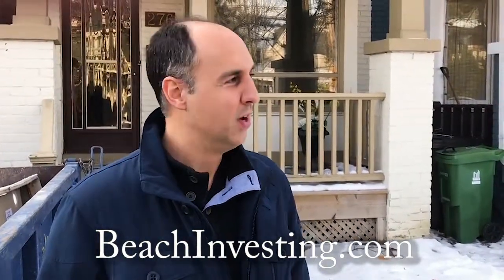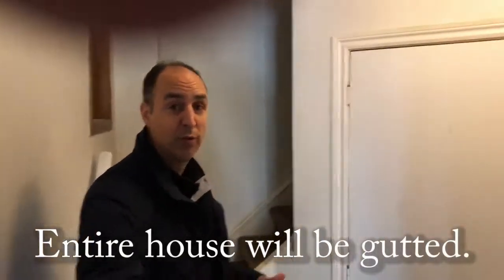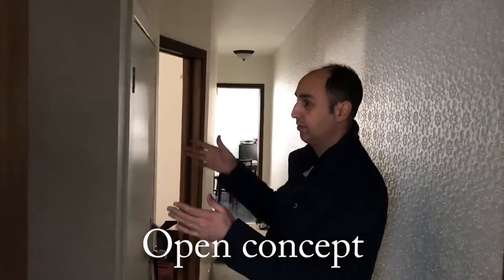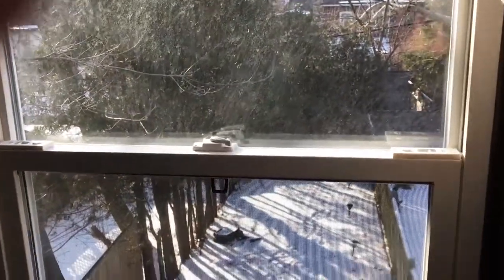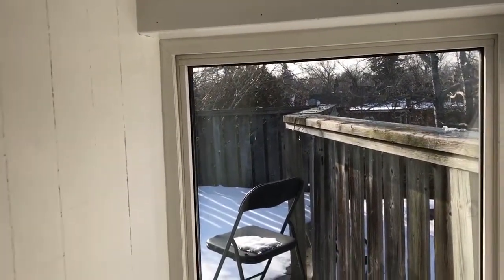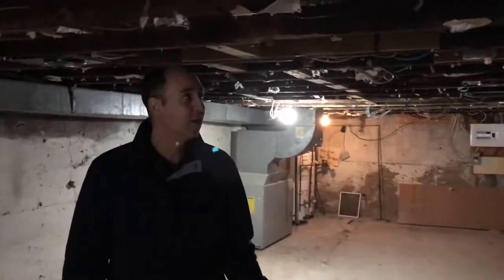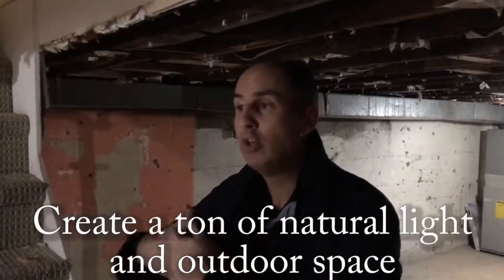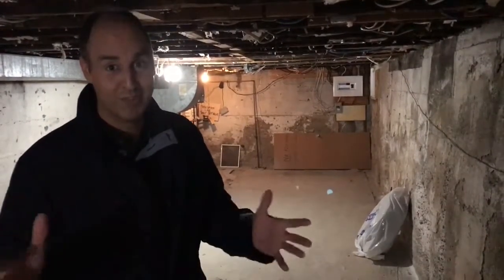Creating a Triplex in the Toronto Beaches - Episode #208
Have you thought about creating massive value, building long term equity, and monthly cash flow?  Well...what we are about to show you in this video and specific project is how to do it in Toronto.

We are creating a triplex in the Toronto Beaches right now and we would love to tell you more about this renovation project.

And if you want to see this project LIVE then we can potentially set something up.

I can help you find a property similar to this and guide you through the entire process or introduce you to the right team that can help make this happen for you turn-key.